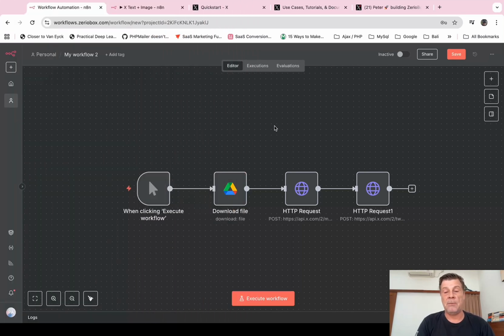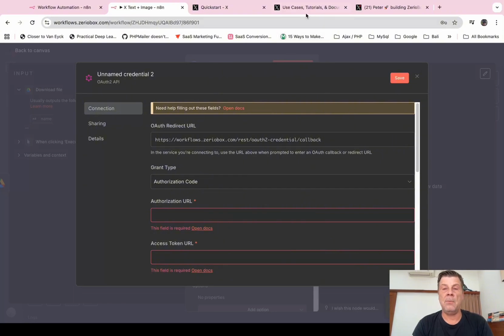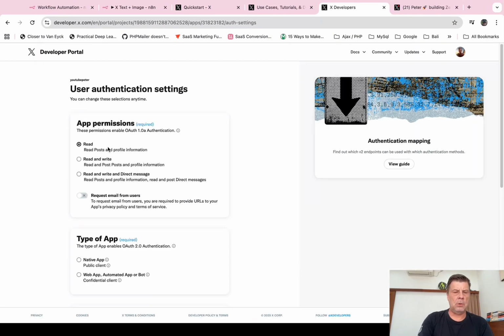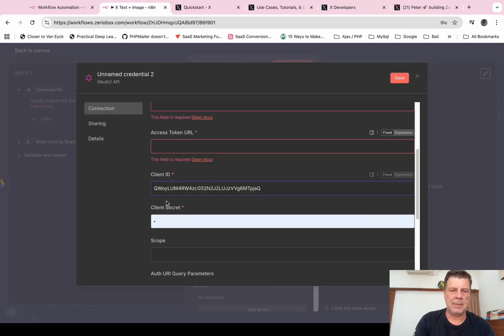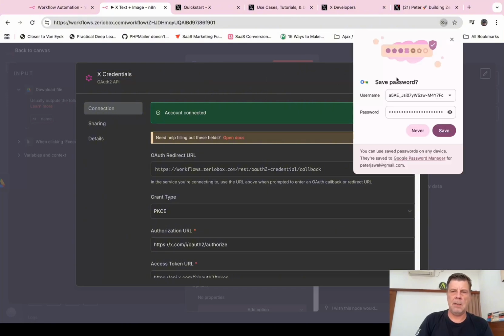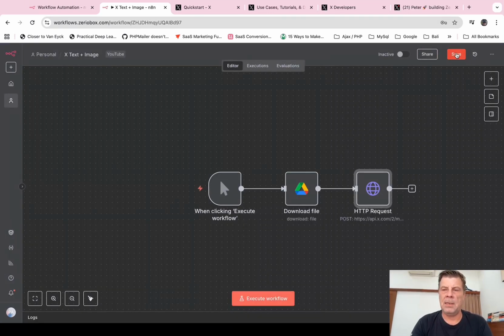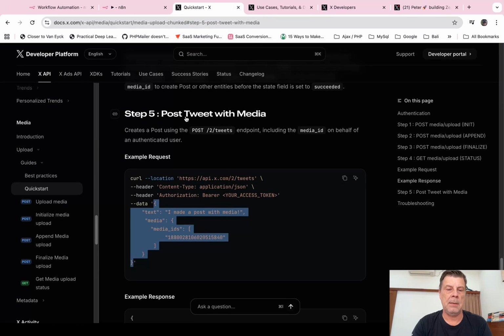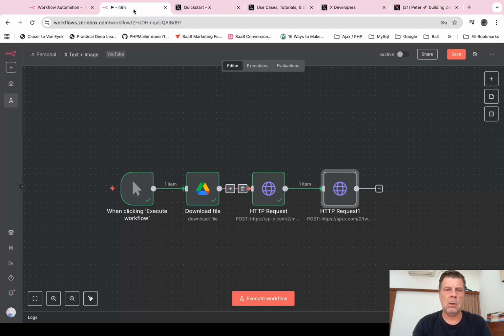Automate your X (Twitter) posting with N8N…Text & Images (updated and working version)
Automating posts to Twitter/X just got a LOT easier.
If you’ve been struggling with API v1 vs v2 for uploading images, good news... X finally updated their endpoints, and the workflow is now much simpler.

In this video, I show you the updated, correct way to post text and images to X using n8n.
You’ll learn:
- How the new X API endpoints work
- How to set up your n8n workflow for text + media posts
- Where to find and generate the correct API keys
- What your Callback URL should be
- How to authenticate your app properly
- Which API call to make and their configuration

Whether you're automating your personal account or building a tool for clients, this is the updated 2025 method that actually works.

!Here are the url's you need to enter:
1. Credentials:
- Scope: media.write tweet.read tweet.write users.read offline.access
2. Http-nodes:

chapters:
00:00 Intro
00:30 End Result
01.10 Credentials
02:30 Obtining X Credentials
06:25 Creating your X App + Permissions
06:30 Workflow build